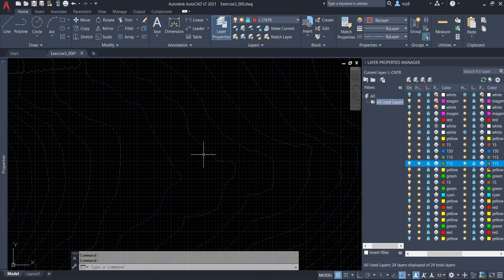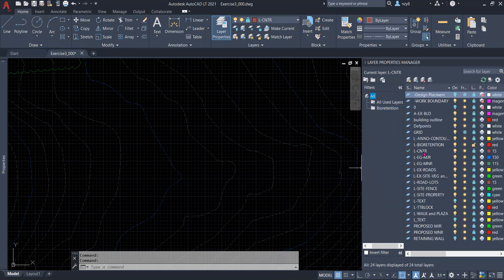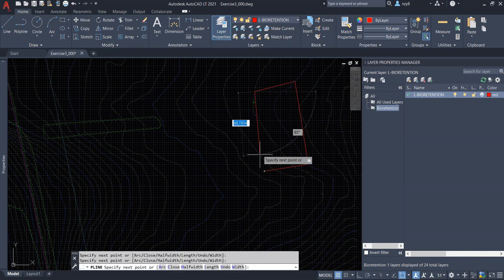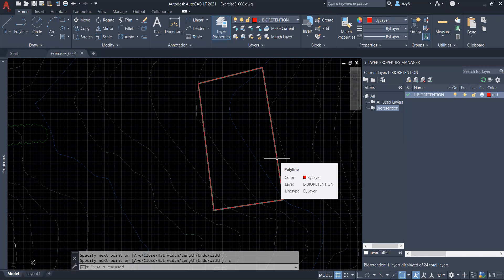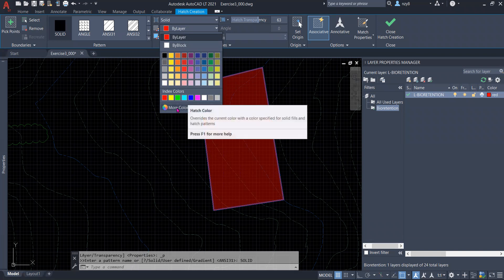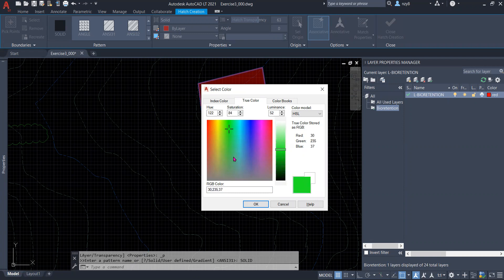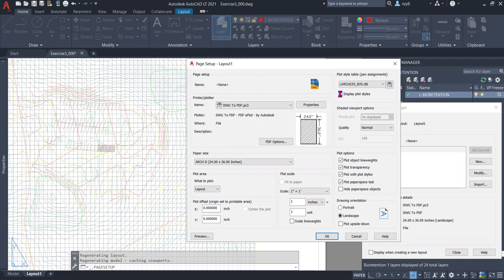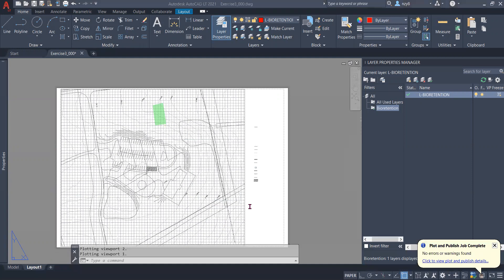AutoCAD Tutorial #12 Ex3 Plotting in Color (without changing course ctb file)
This EX3-oriented tutorial goes over the steps to plot your hatches in color with the base map plotted in black and white. This video shows you a way to plot colors without changing ctb file.  It also covers tips on layer management( Group Filter), how to draw a closed shape using the command PL, and plotting settings that need attention. Have fun!